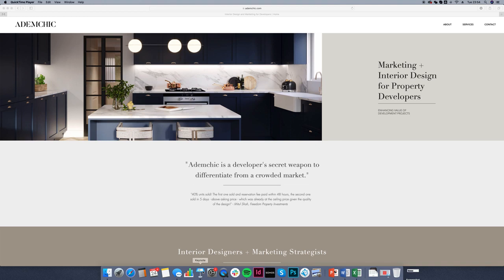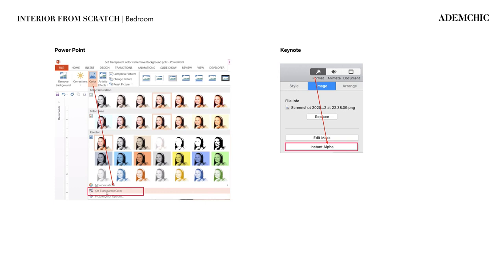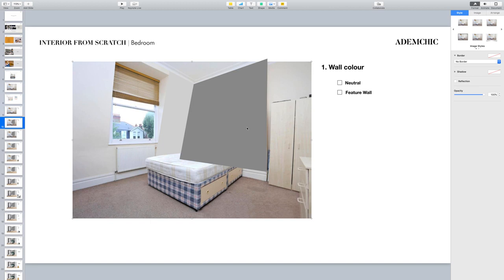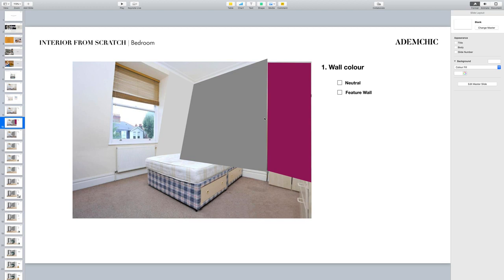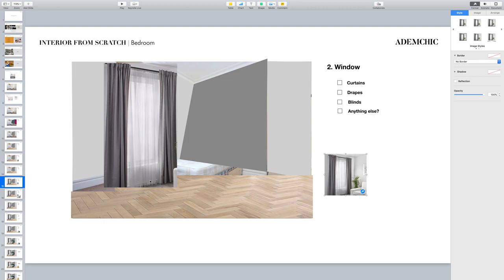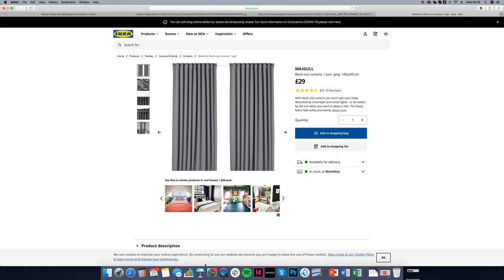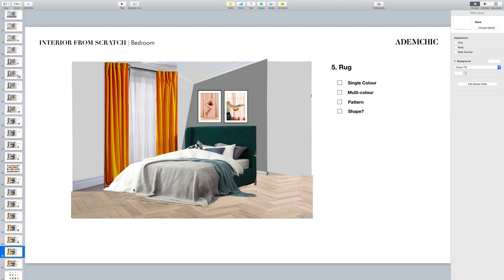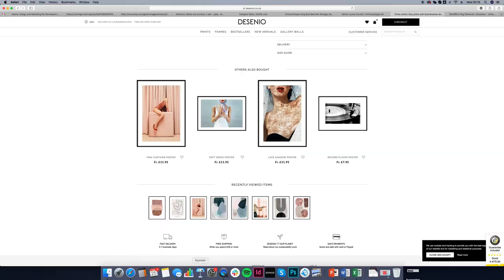Bedroom Design Tutorial by Karolina Adamczyk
Karolina Adamczyk of Ademchic shares her tips and tricks on how to design your ideal room ion the computer.